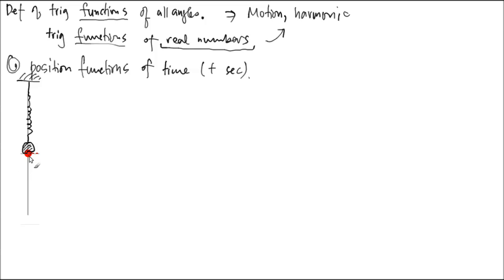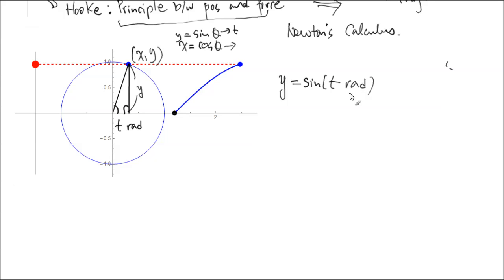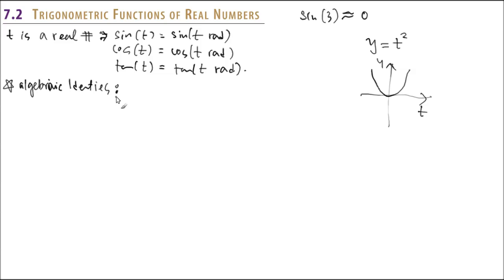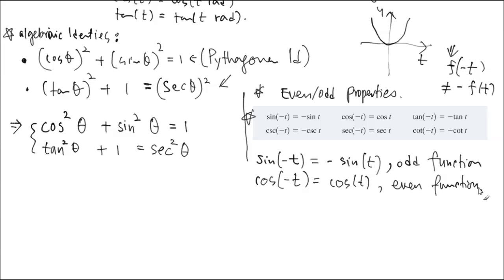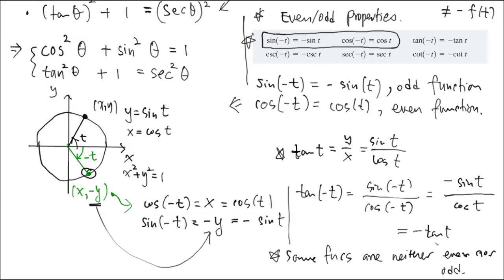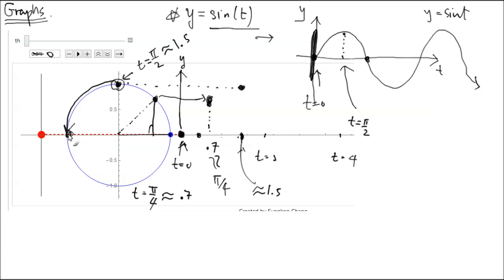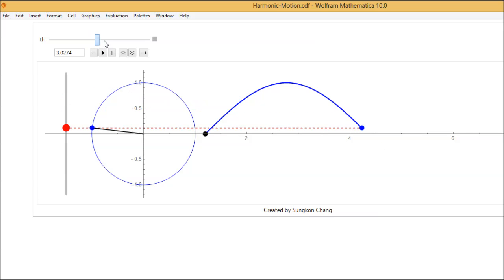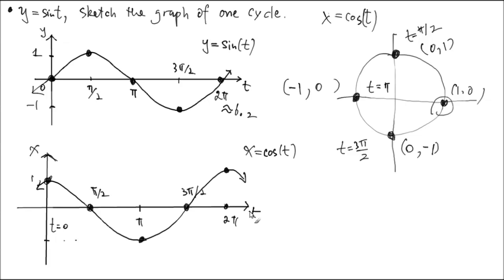Graphs of Trigonometric Functions, Introduction